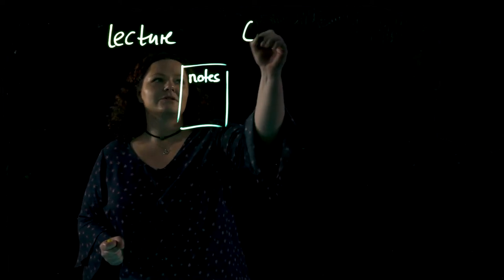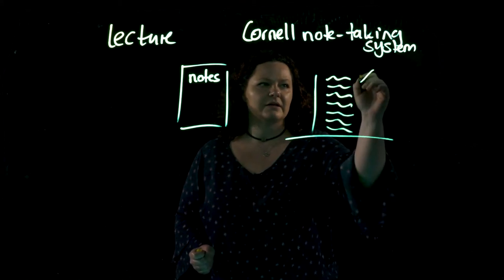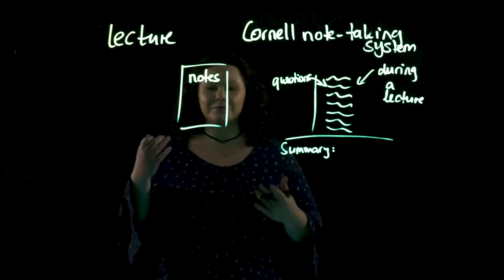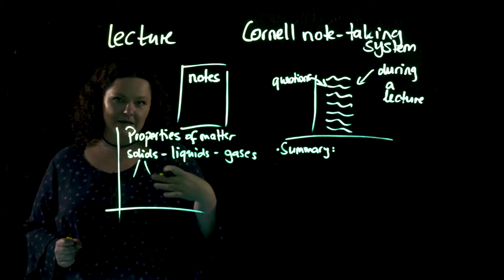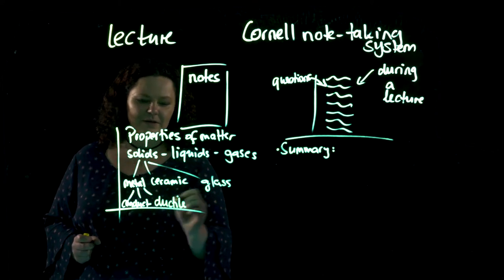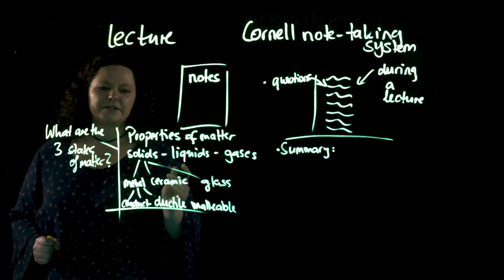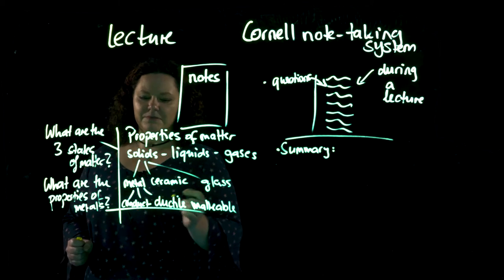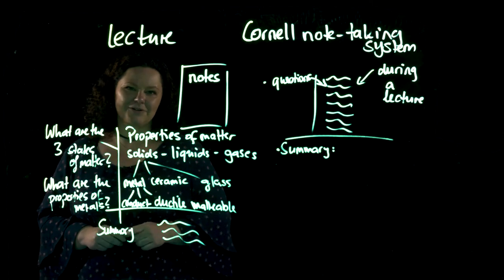How to write lecture notes